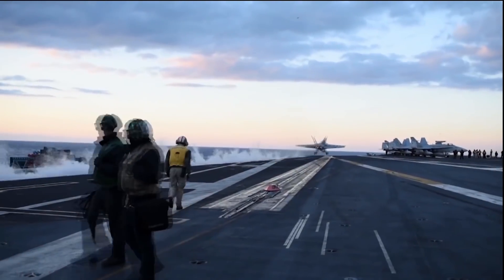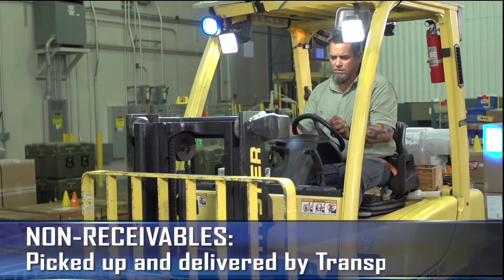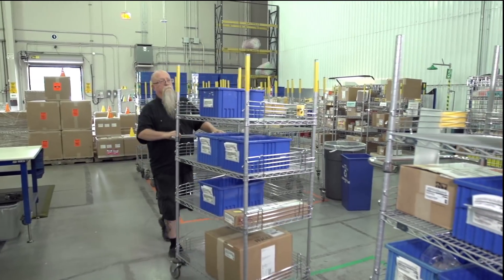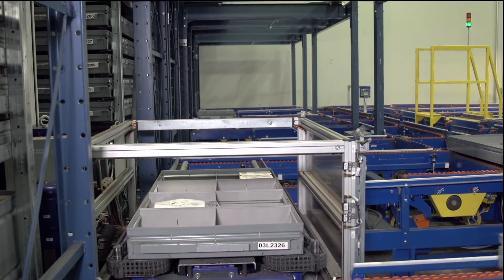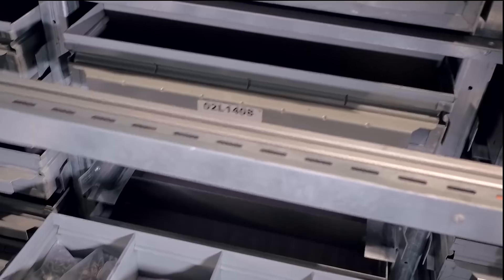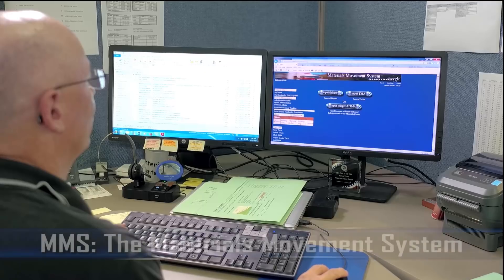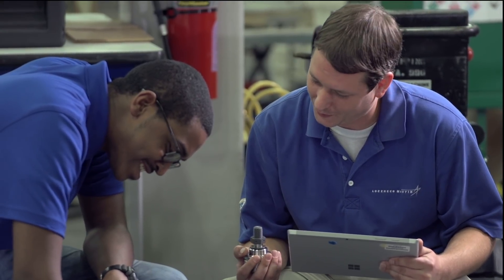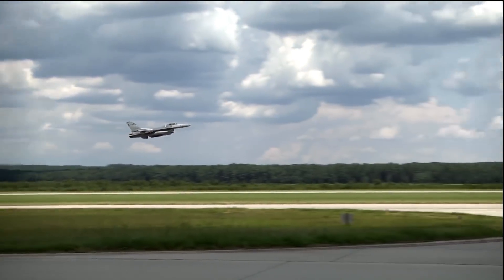Lockheed Martin’s Material Center Overview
Take a deep dive into the shipping, receiving, inventory, traffic and transportation functions at Lockheed Martin.